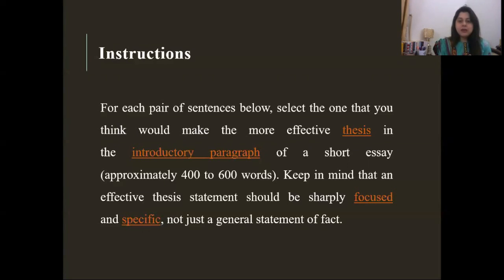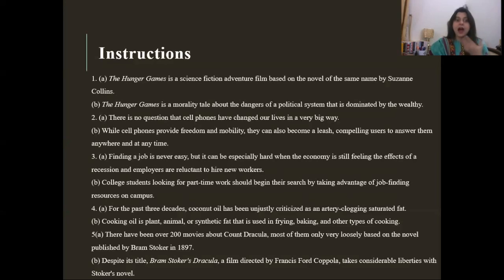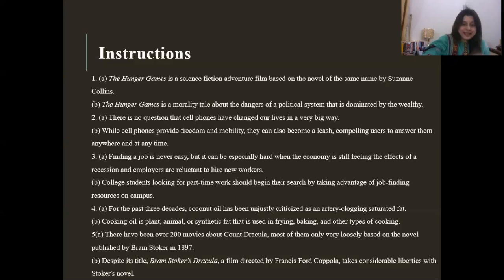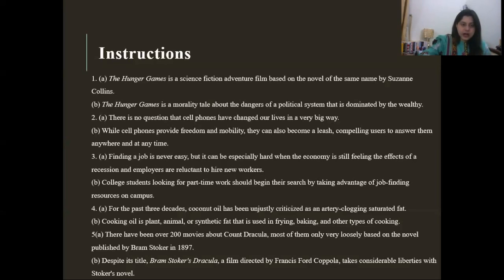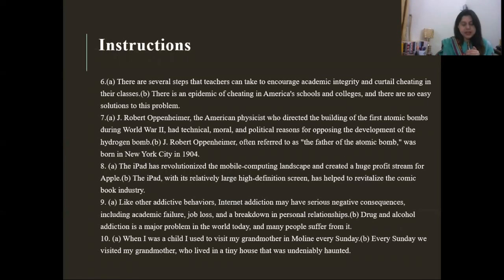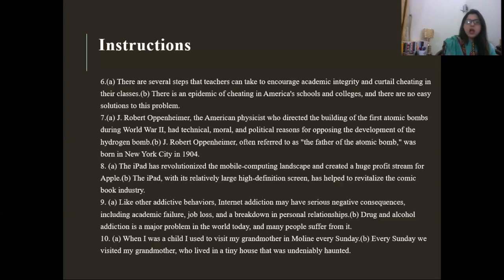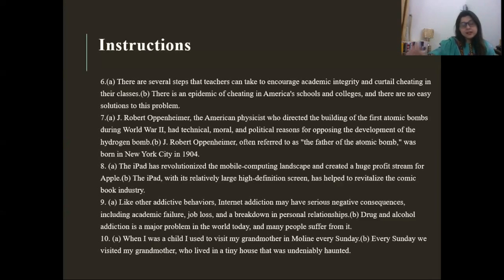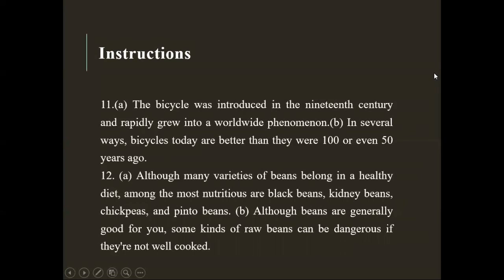Functional English Lesson 12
Introduction to essay writing.